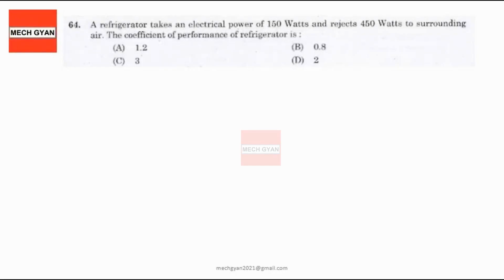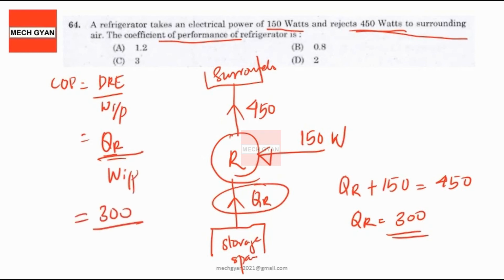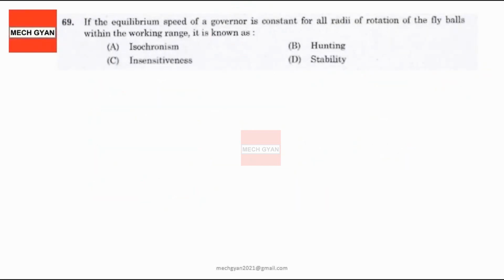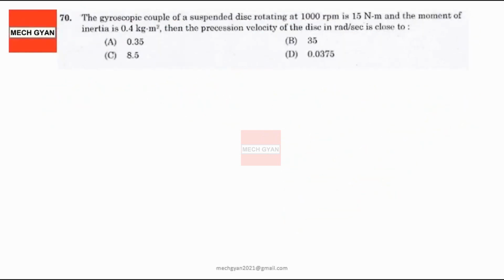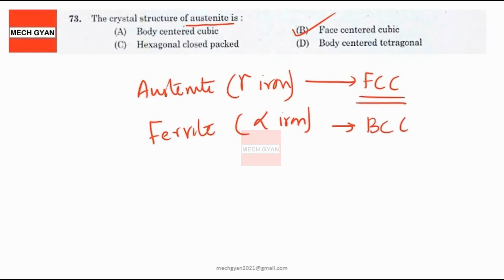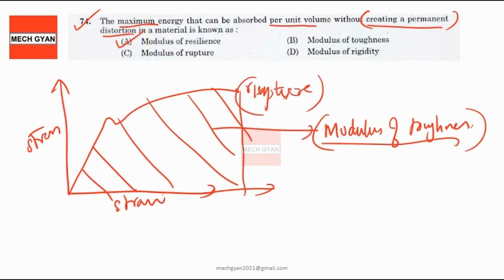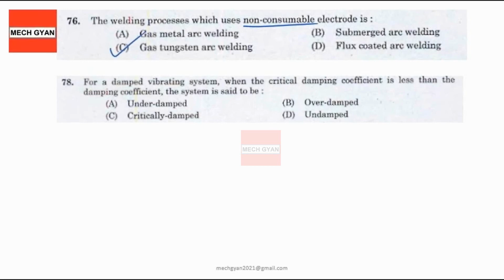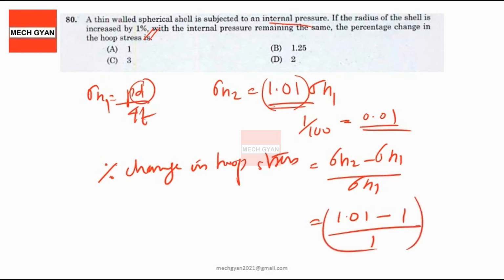KERALA WATER AUTHORITY (KWA) | KERALA PSC | ASSISTANT ENGINEER | MECHANICAL SOLVED QP - PART 2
This video discusses the MECHANICAL Engineering questions asked for the Kerala PSC, KERALA WATER AUTHORITY  exam held in 2016 for the recruitment of ASSISTANT ENGINEERS.